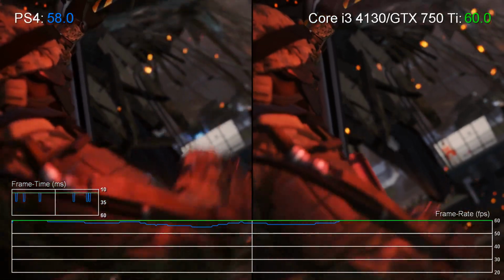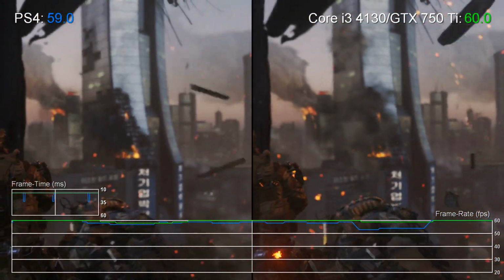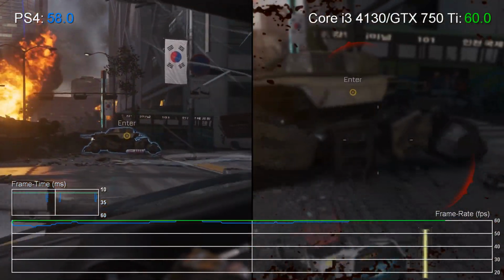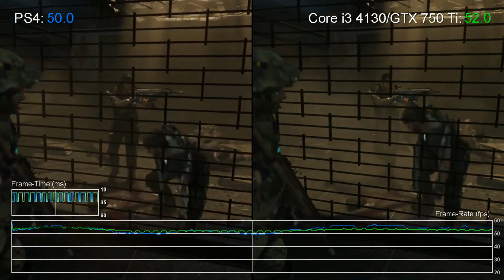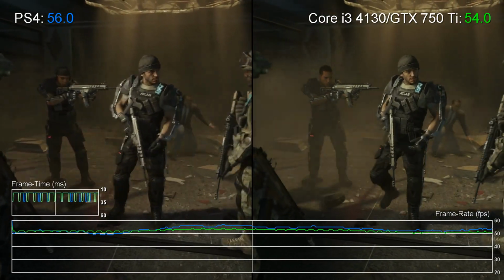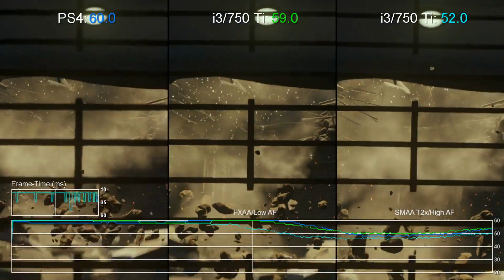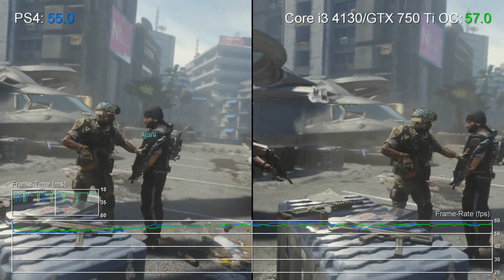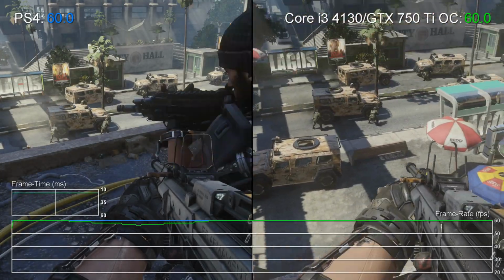[60fps] Call of Duty: Advanced Warfare - PS4 vs. Core i3 4130/GTX 750 Ti Frame-Rate Tests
Select 720p or 1080p resolution in Google Chrome to watch at 60fps.